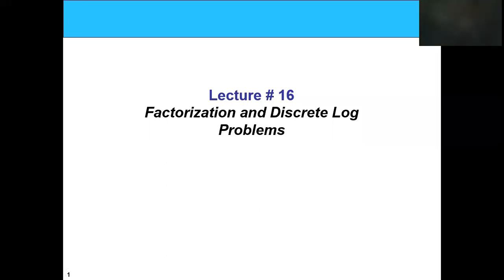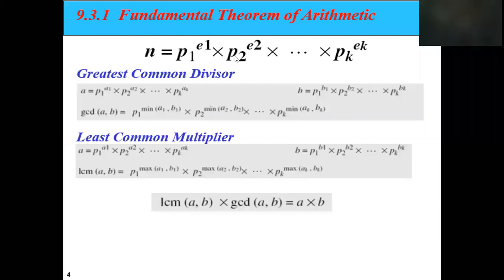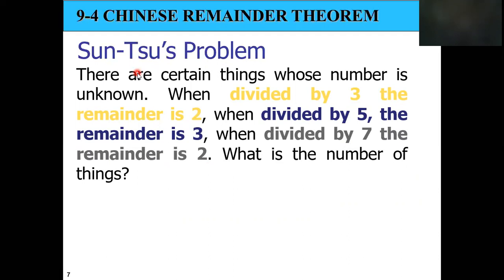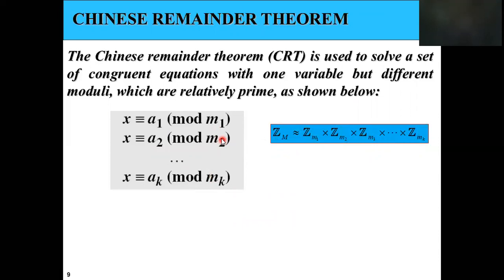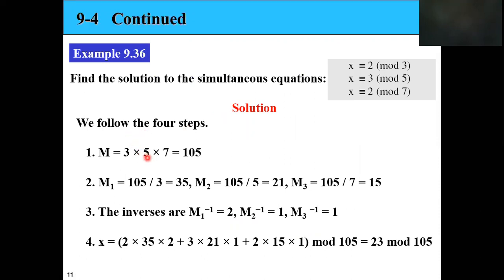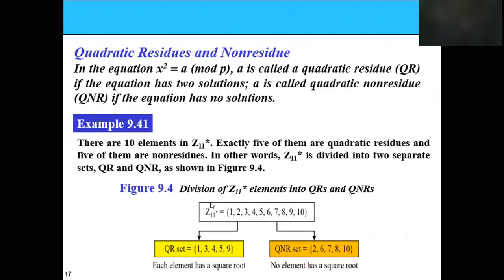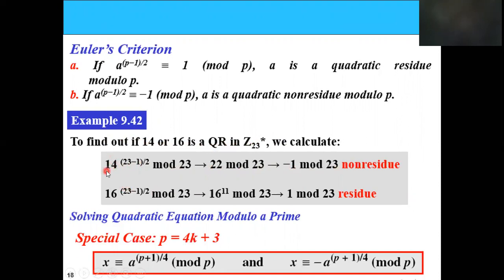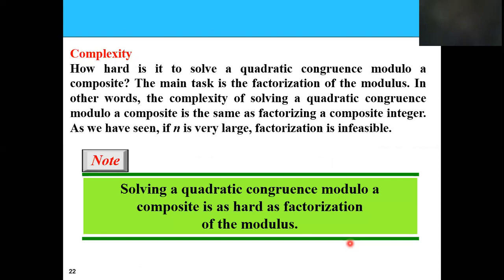Integer Factorization Problem | Chinese Remainder Theorem | Explain with Examples